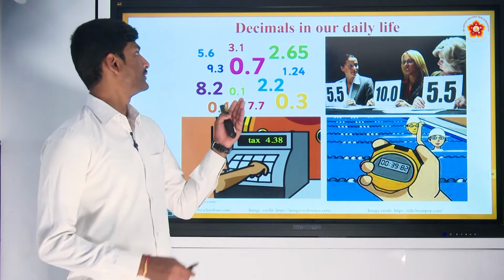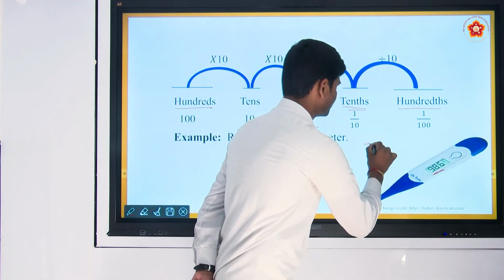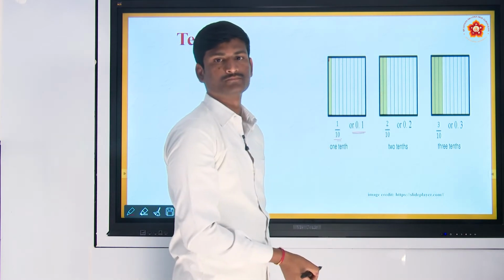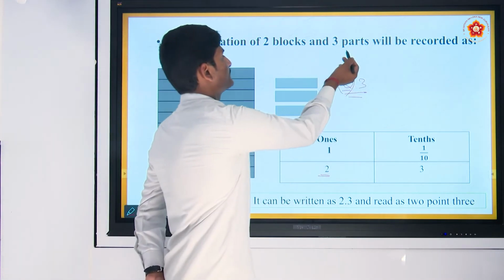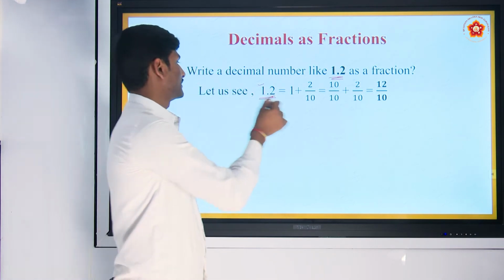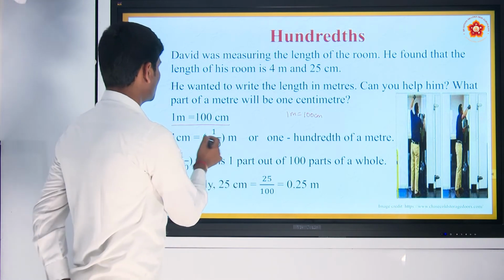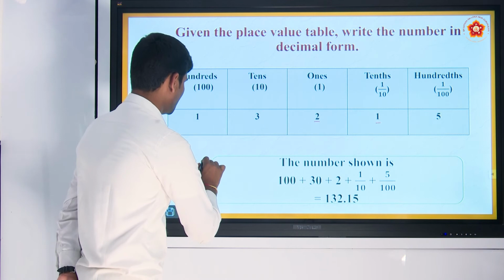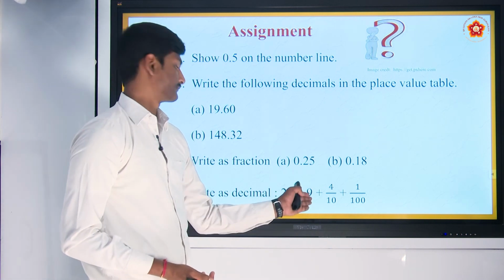6th State|English|Mathematics|Decimals|Sri Kiran S|Part 1 of 3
Lesson ID: 2140
Grade: 6th
Subject: Mathematics
Syllabus: State
Medium: English
Chapter Name:  Decimals
Part 1 of 3

Content of This video:

00:00 - Introduction about Our Institution
00:38 - Content of this video
00:56 - Introduction about Decimals
05:26 - Representing decimals on a number line
14:04 - Fractions as Decimals
17:10 - Decimals as Fraction
29:49 - Assignment Qusetions